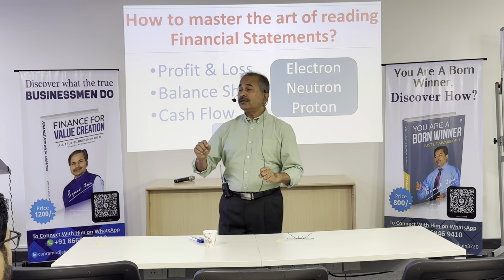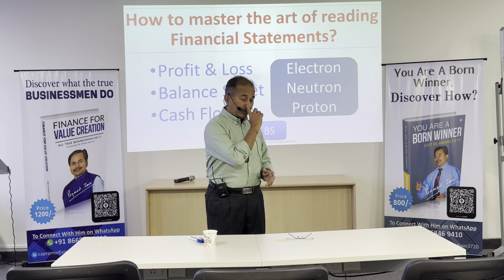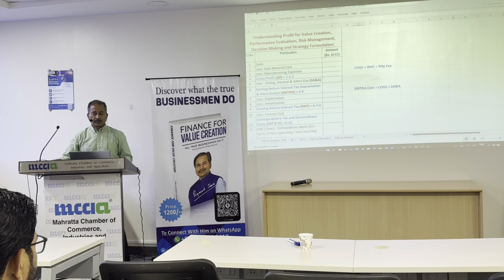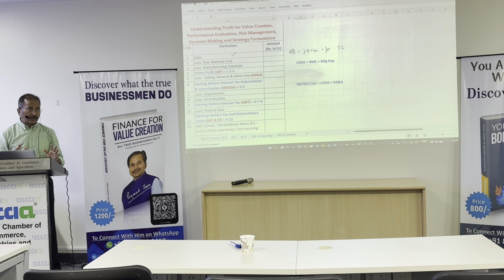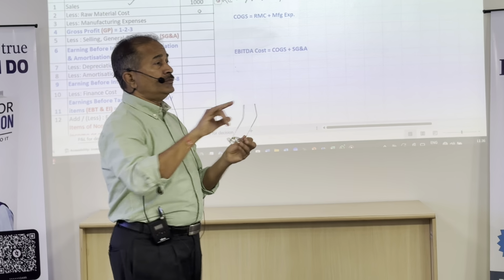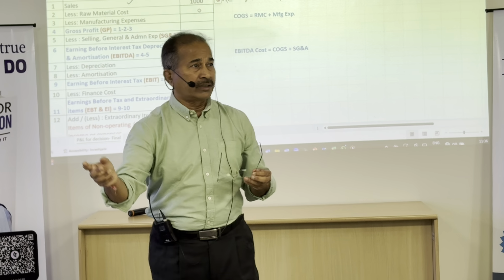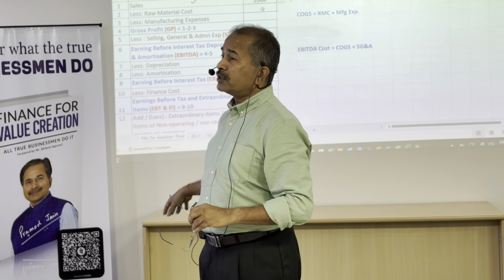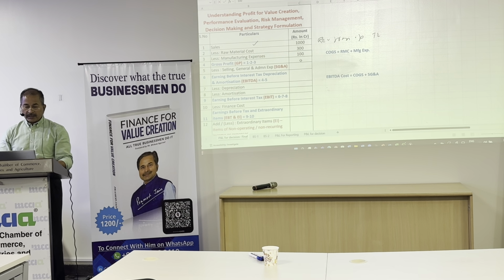Why EBITDA is also known as Cash Operating Profit (COP)? I CA Pramod Jain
Why EBITDA is Also Known as Cash Operating Profit (COP)?
In the world of finance, few metrics are as widely used — and sometimes misunderstood — as EBITDA. While it is commonly referenced in financial analysis, valuations, and investor presentations, many professionals and business owners often ask a simple but important question:
Why is EBITDA also called Cash Operating Profit (COP)?
Let’s break this down in a simple and structured manner.
✅ What is EBITDA?
EBITDA stands for:
Earnings Before Interest, Taxes, Depreciation, and Amortization
It essentially represents the operating profitability of a business, before the impact of non-operating items (like interest and taxes) and non-cash expenses (like depreciation and amortization).
Mathematically:
EBITDA = Net Profit + Interest + Taxes + Depreciation + Amortization
Or alternatively:
EBITDA = Operating Revenue – Operating Expenses (excluding Depreciation & Amortization)
✅ Why is EBITDA also referred to as Cash Operating Profit?
EBITDA provides a clear view of the cash-based profitability of the core operating activities of a business. Here's why it is often called Cash Operating Profit (COP):
1. Focus on Core Operations
EBITDA strips out the effects of:
• Capital structure (Interest)
• Tax jurisdictions (Taxes)
• Accounting methods (Depreciation/Amortization)
This gives a pure picture of operational performance, untainted by financing decisions, tax strategies, or non-cash charges.
2. Excludes Non-Cash Charges
Depreciation and amortization are non-cash accounting entries that reflect the allocation of past capital investments over time. They do not represent actual outflows of cash in the current period. By excluding them, EBITDA shows how much cash the business generates from operations before paying interest or taxes.
3. Cash-Based, Not Accrual-Based
EBITDA moves closer to a cash profitability figure, unlike net profit which is influenced by several accrual-based and accounting adjustments.
4. Helpful for Valuation and Credit Analysis
Investors, lenders, and analysts often use EBITDA/COP as a proxy for operating cash flow, especially when comparing businesses across geographies or industries. It forms the basis for:
• EV/EBITDA multiple in valuations
• Debt service coverage ratios for lenders
• Covenant testing in loan agreements
✅ Limitations to Keep in Mind
While EBITDA (or COP) is a powerful tool, it’s important to not confuse it with actual cash flow. It does not account for:
• Capital expenditures (CapEx)
• Repayment of debt
• Interest and taxes that are real cash outflows
So, while EBITDA is close to Cash Operating Profit, it is not the same as free cash flow or net cash flow from operating activities in the cash flow statement.
✅ In Conclusion
EBITDA is referred to as Cash Operating Profit (COP) because it reflects the recurring, cash-based earnings from business operations, before considering the effects of financing, tax, and accounting policies. It allows stakeholders to compare operating efficiency across companies and industries with minimal distortion.
However, it should be used in conjunction with other metrics for a more holistic view of financial health and sustainability.
To understand this in more detail with illustrations and practical insights, you can watch my latest video on this topic:
Let’s continue building financial clarity — one concept at a time.